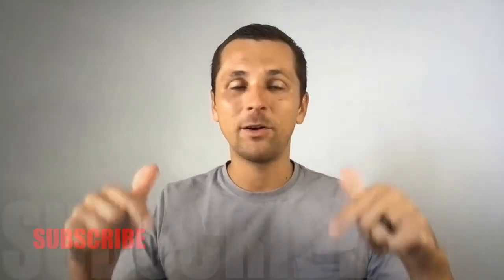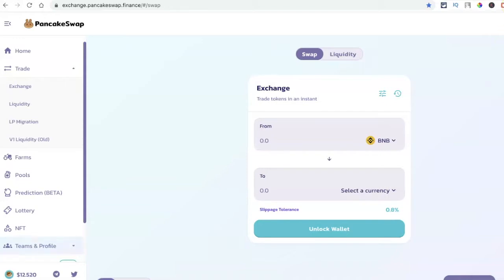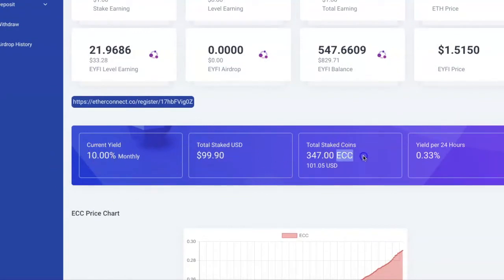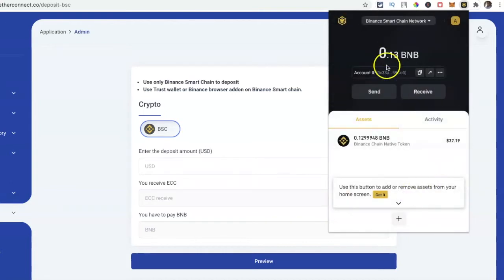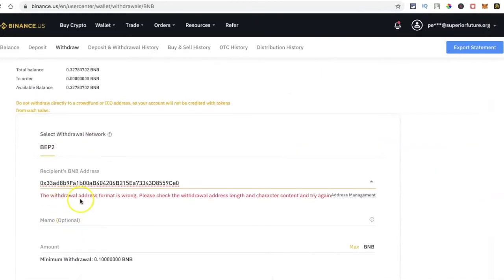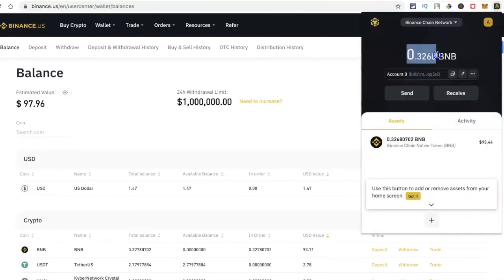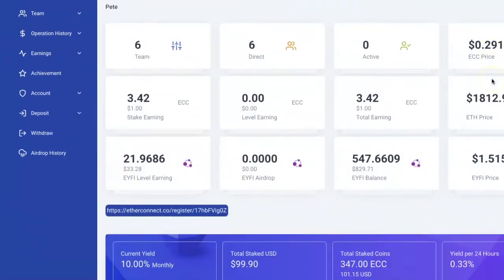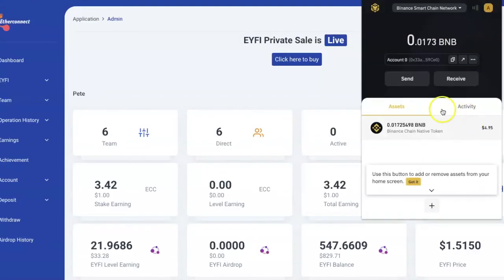Binance Smart Chain Wallet Tutorial! 👉 How To Covert Your BNB To Smart Chain Network In USA! 💥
🔥 To Earn With Our Easy Profit System 💰 On Automation

Educating on financial literacy and helping average people all over the world start a cash flow online, accumulate wealth assets and create financial freedom is our mission.

Helping people become independent and giving them back their control is the passion and we love to see more people win in life!